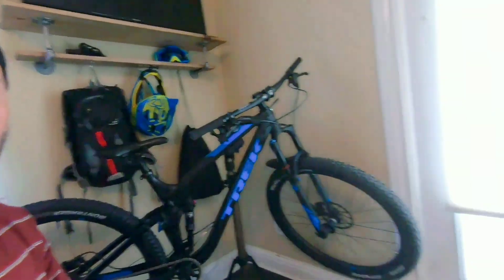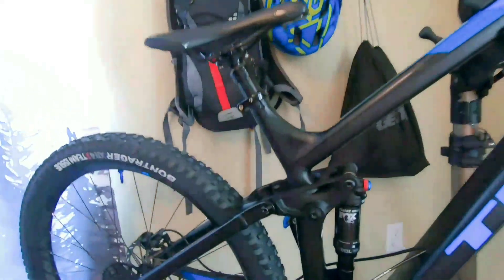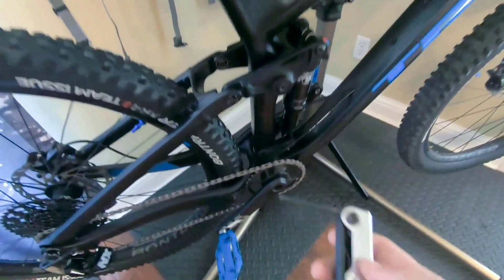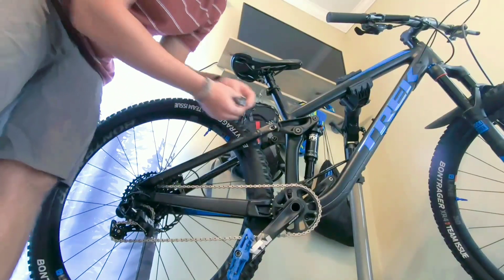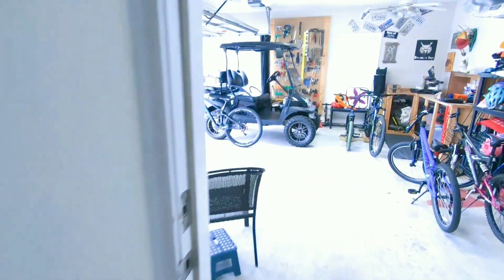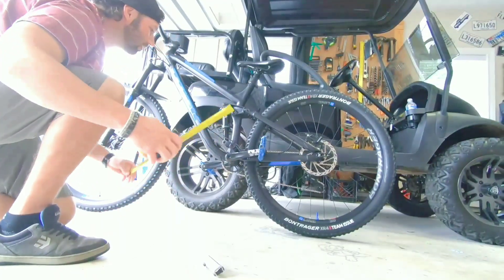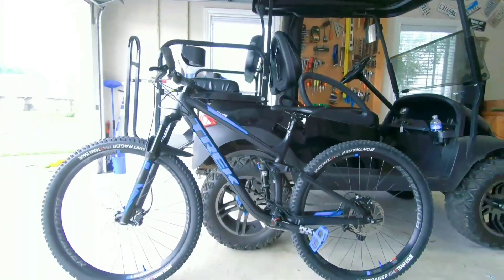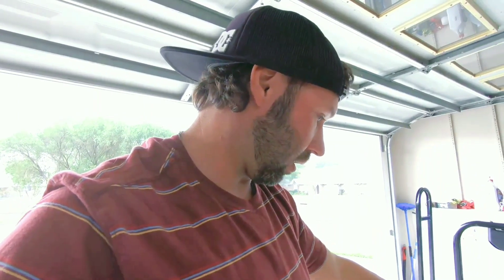MTB Geometry Magic...Mino Link Adjustment!!!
So for whatever reason I'd never heard of the Mino Link that Trek designed for on the fly MTB geometry adjustment! After a little research I quickly realized that the missing link to improving my bikes downhill shredding capabilities was right under my rear! What an amazing option that the manufacturer gives us to enable quick and easy tuning for any riding experience. Just wanted to share this info in case there are others out there like me who had no clue! Until next time...Share the outdoors with somebody!